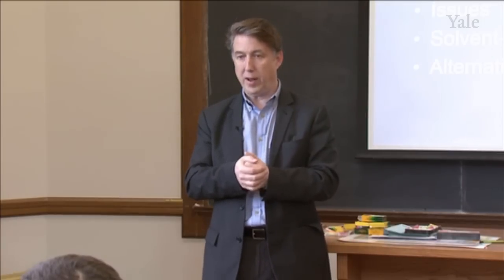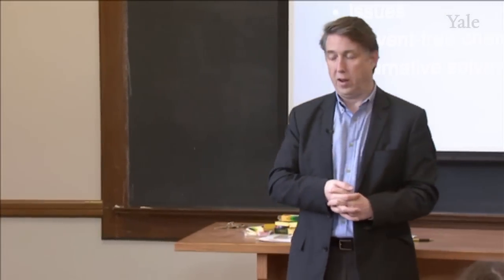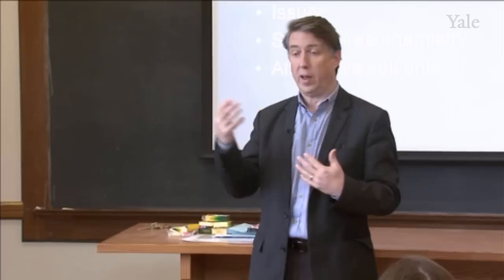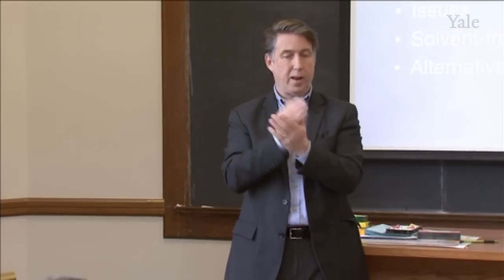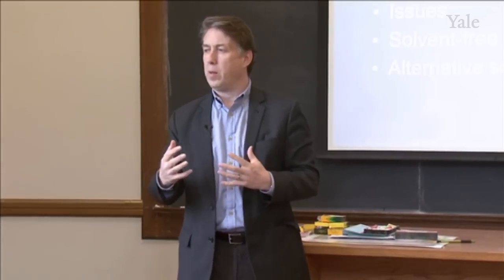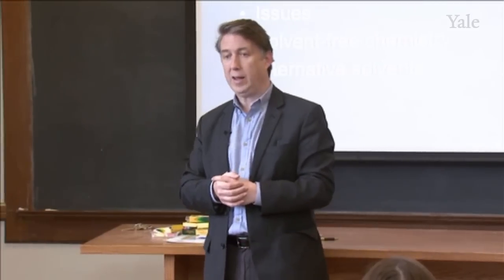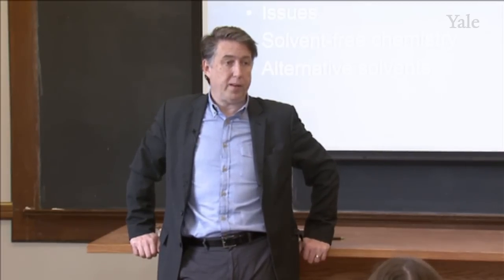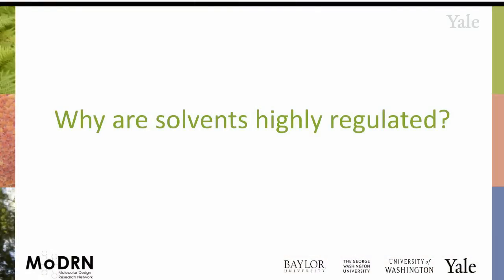M5A Solvents: Introduction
Module 5: Solvents
In this module, Prof. Anastas assesses the impact of solvent usage and identifies safer solvent systems and the subsequent benefits.